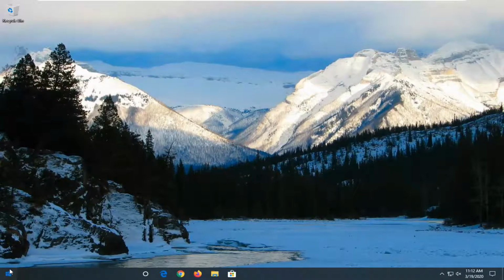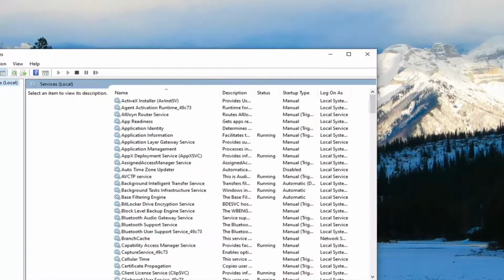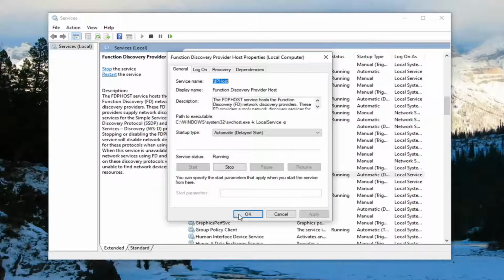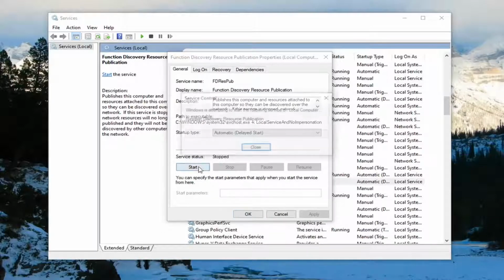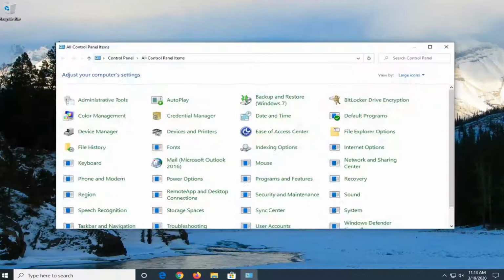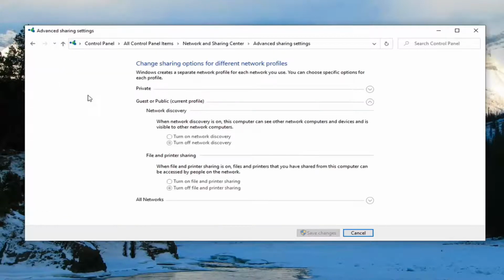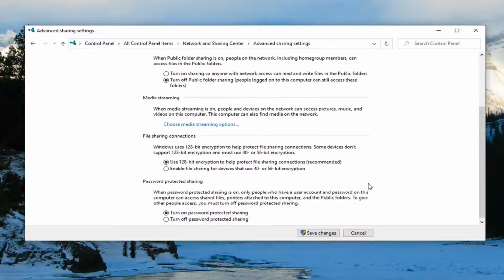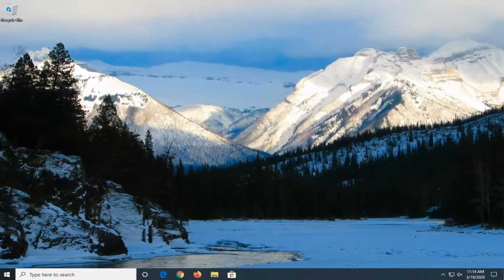Command Prompt Error 6118 Fix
The ‘Net View Error 6118′ CMD error typically appears when the user tries to use the ‘net view /all‘ command to view the full list of network devices from via the terminal. In most cases, affected users report that no devices are showing up under Network in File Explorer, although they can ping them directly via CMD.